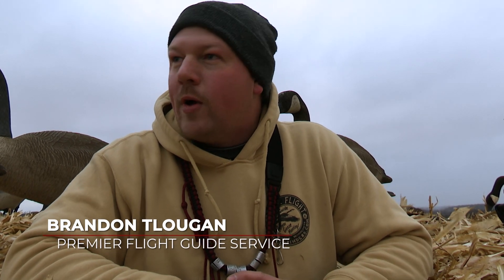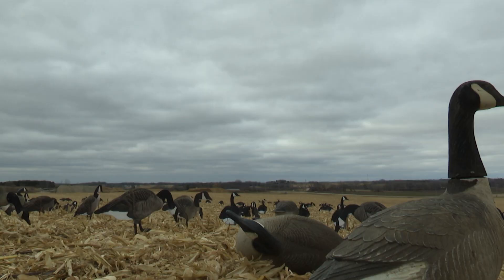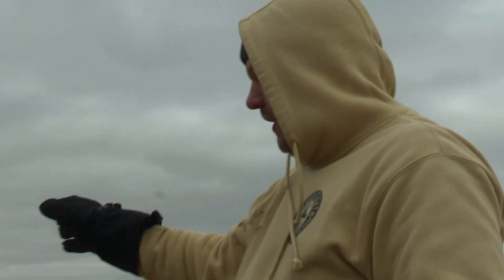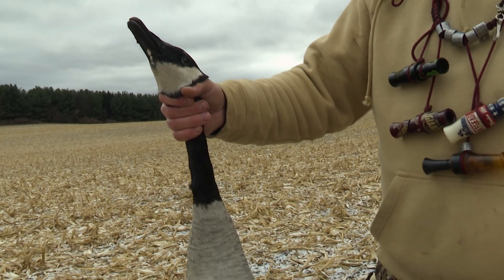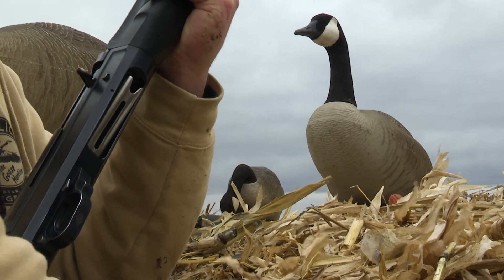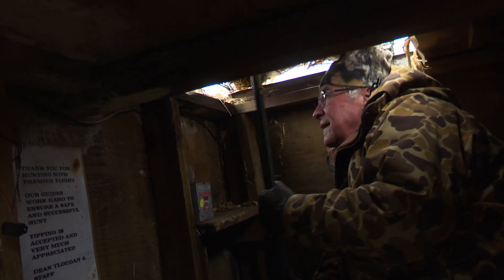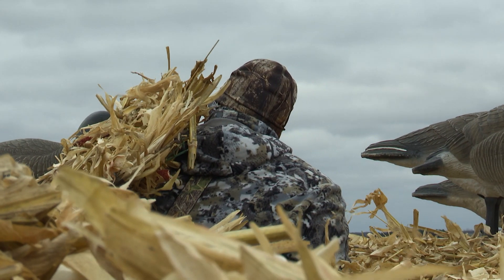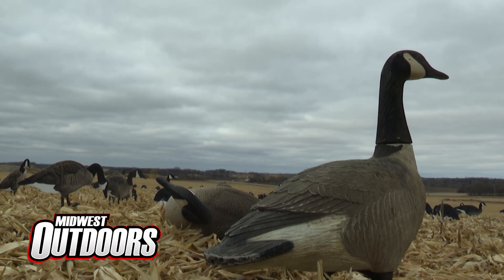Hunting Giant Rochester Geese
We head out with Premier Flight Guide Service for infamous Giant Rochester Geese.